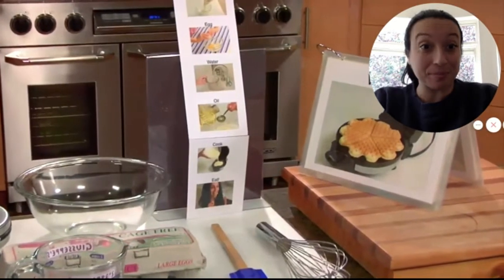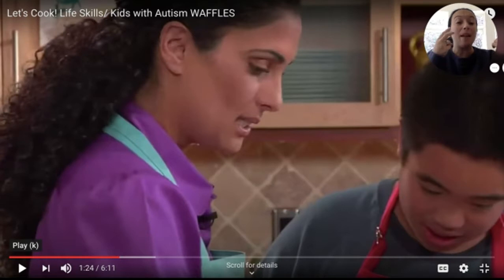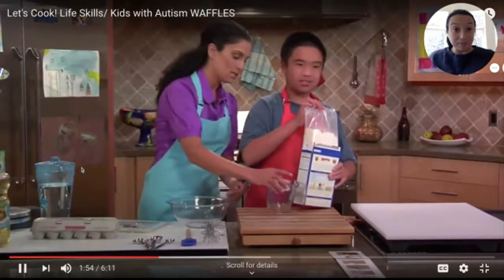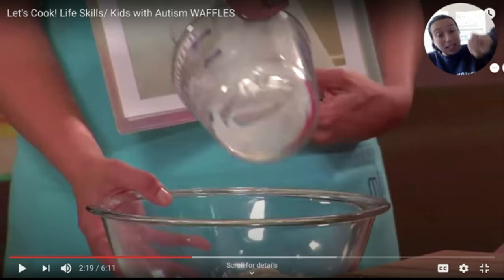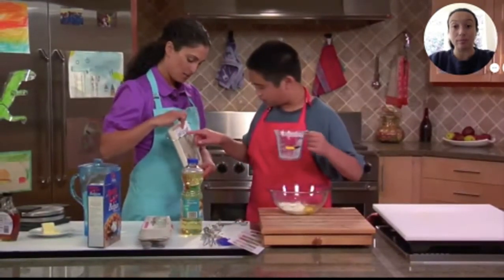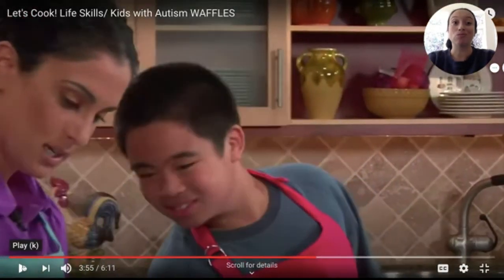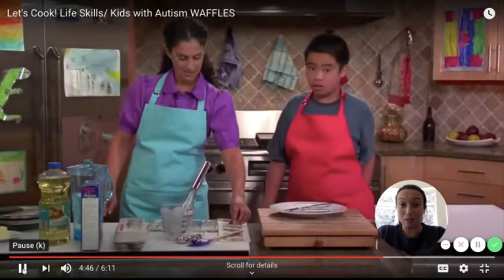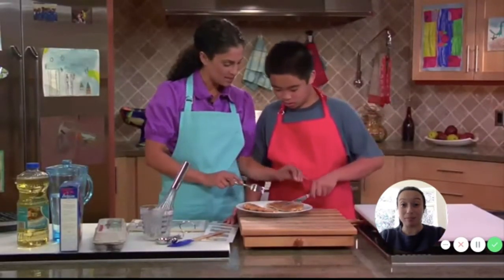Waffles and Math! 9.24.20